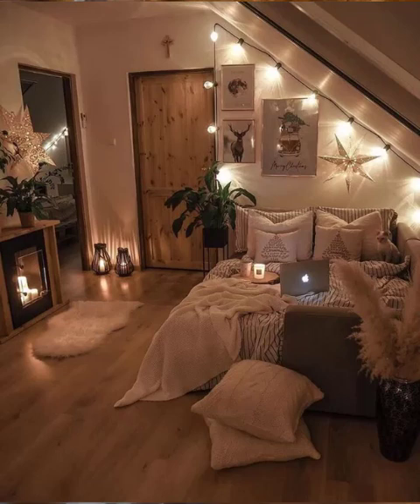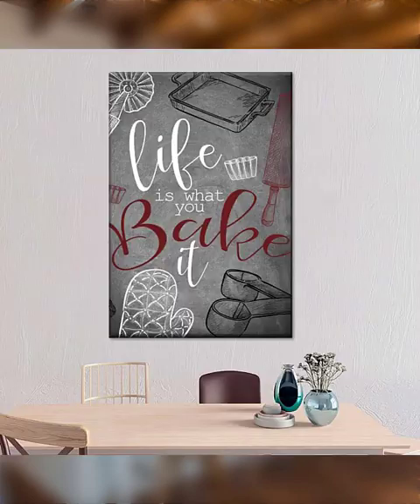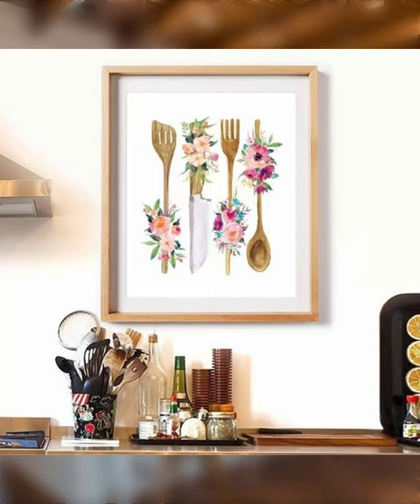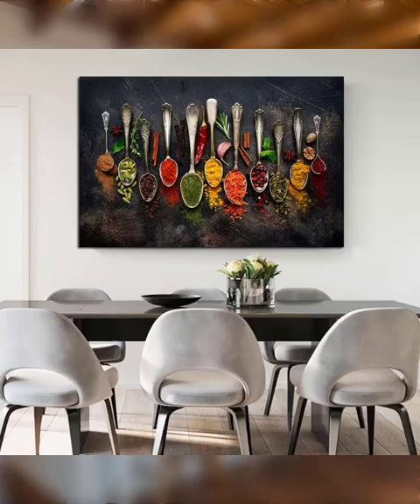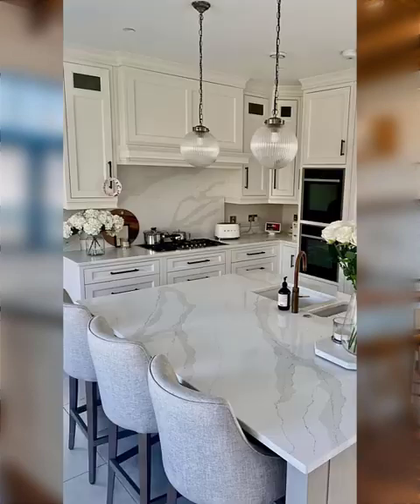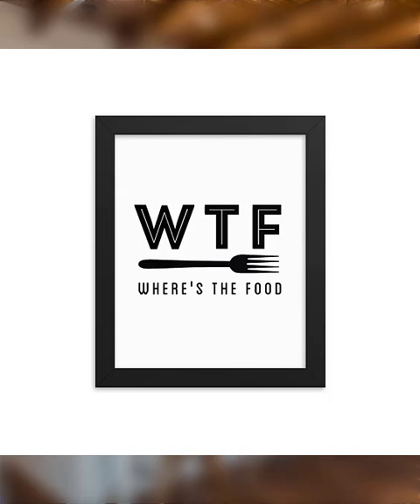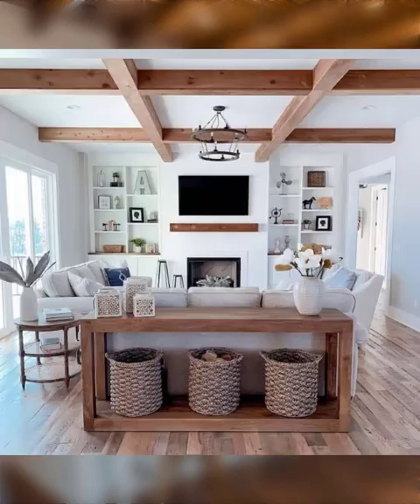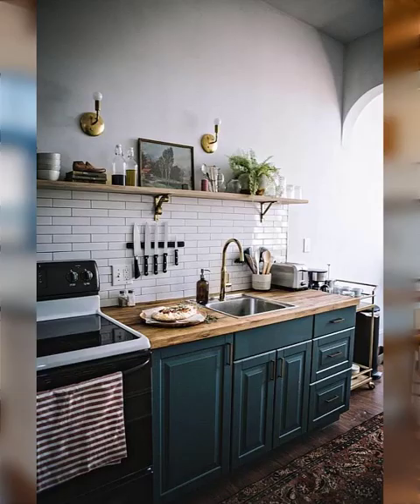Kitchen organization Decor Ideas